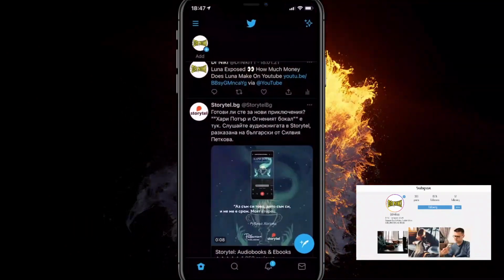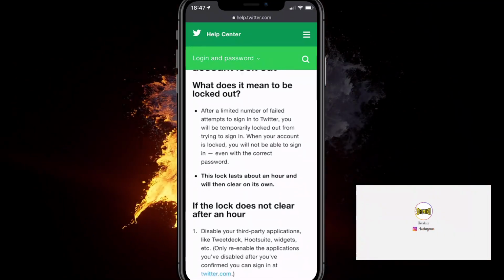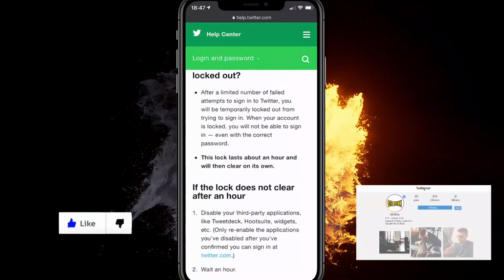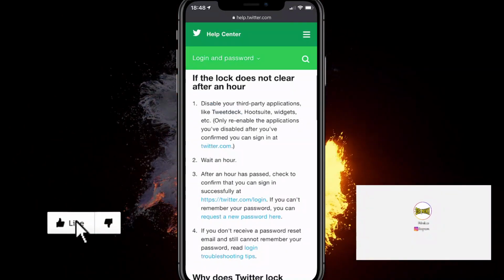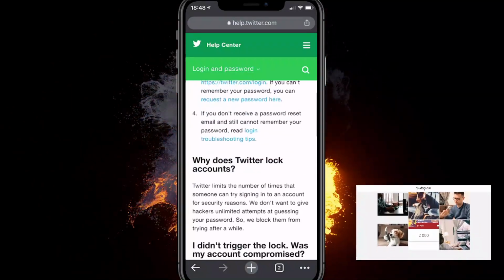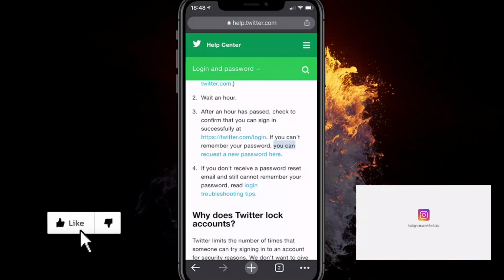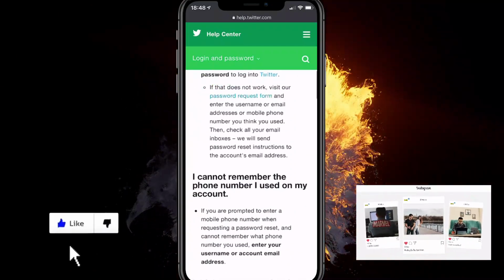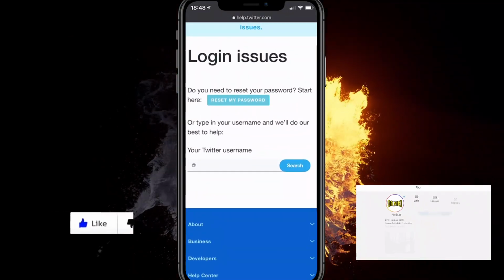You Have Exceeded the Number of Attempts Twitter ✅ FIX You've Exceeded The Number of Attempts.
In this video you will learn Twitter You Have Exceeded The Number Of Allowed Attempts To Verify Your Phone! You will know more about you've exceeded the number of attempts. please try again later. twitter and voce excedeu o numero de tentativas twitter. Also you will see twitter exceeded number of attempts and twitter you've exceeded the number of attempts. please try again later. Also you will see you have exceeded the number of attempts twitter.